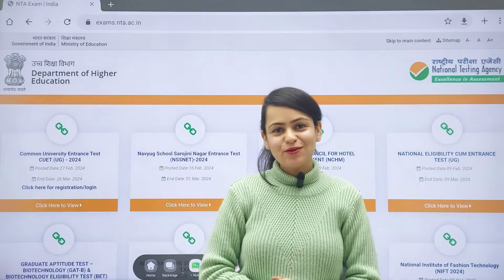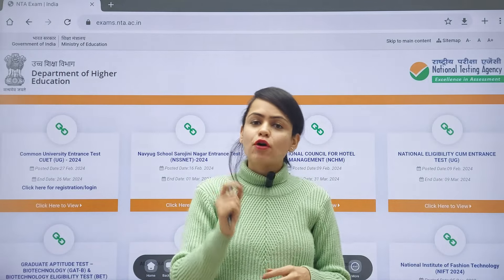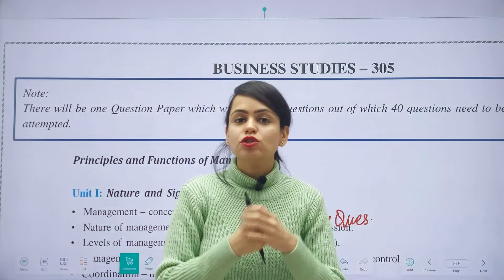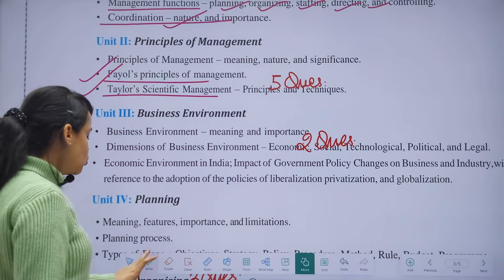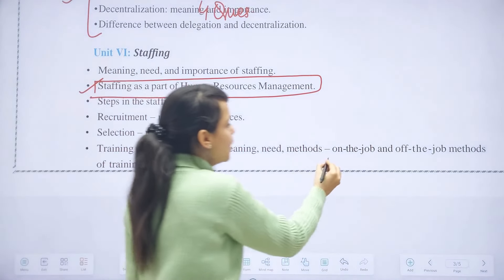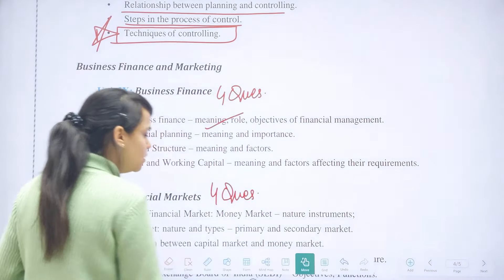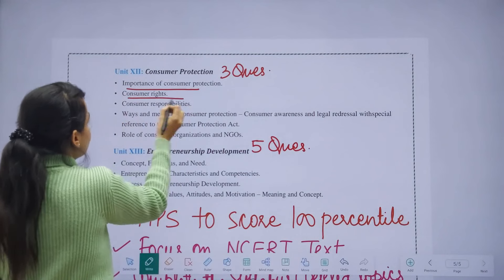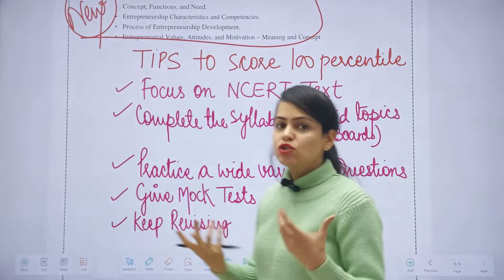CUET 2024 | How to prepare for BUSINESS STUDIES CUET EXAM | Decode Business Studies CUET Syllabus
For BEST CUET Coaching in Chandigarh,
ENVISION CUET

Want to cover full syllabus for +1 and +2 exams with Vidushi mam? Now you can!

or simply download "Vidushi Commerce Classes" App from Android play store.

If you use iOS, then follow the following steps:
1. Download the "Classplus" app
2. Enter org code - "qoumg"
3. That's it, you will be directed to the Vidushi Commerce Classes App

Want to increase your knowledge of BUSINESS, TECHNOLOGY & STARTUPS in an interesting way?

Vidushi Ma'am is a Chartered Accountant (CA) and Company Secretary (CS) by qualification. She studied B.Com (H) at Shri Ram College of Commerce, University of Delhi and "Business Analysis and Valuation" at London School of Economics, U.K.

She runs a commerce academy in Chandigarh, India and has been teaching for 11 years now.

A little bit about her academy:

Vidushi Commerce Classes is located in Chandigarh and is the place to be "The Best YOU can be". Our Academy is an innovative and inclusive institution, committed to delivering high-quality education while grooming our students holistically. We offer a technologically advanced learning to deliver a comprehensive, result-oriented learning environment.